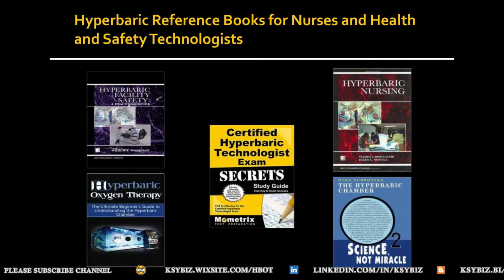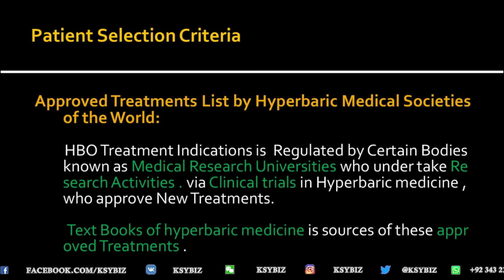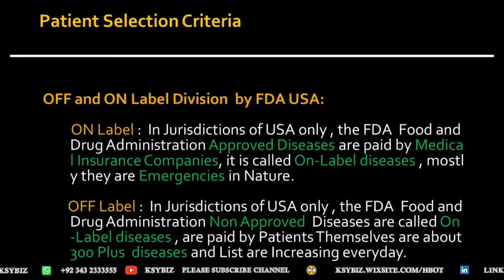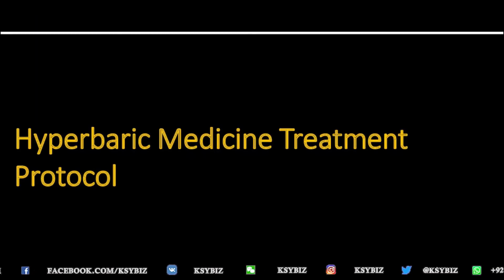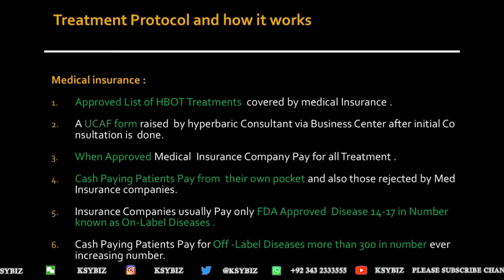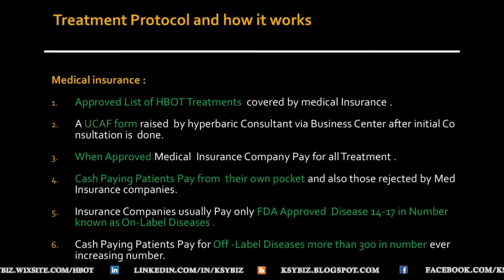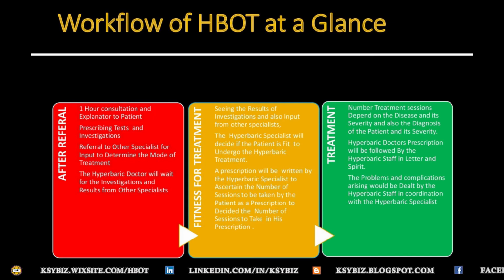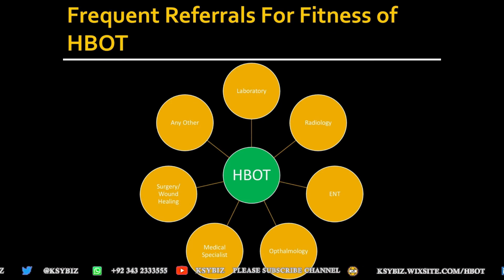Workflow & Treatment Protocol of HBOT !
Ksybiz is Founded by Dr Khurrum Shaukat Yusafzai & he is Also Founder Member of " Hyperbaric Medical Society of Pakistan" & a Global Top Leader in Hyperbaric Medicine & Provides the Following Services :

1. Hyperbaric Medical Treatment
2. Provides Hyperbaric Chambers for Home, Clinic & Hospital
3. Training of Doctors ,Nurses , Techs & Providing Certificates
4. Making SOP Standard Operating Procedures for Hyperbaric Facilities
5. Making Medical Documents Related to Hyperbaric Medicine
6. Installing Hyperbaric Chamber on Turn Key Basis
7. Designing Hyperbaric Facilities
8. Hyperbaric Business Marketing Management & Strategy
9. Hyperbaric Informative Seminars
10. Hyperbaric Projects

or Google @ksybiz

The Videos contains Subtitle Captions in  Your Language , & can be Activated from the Video Setting Controls.